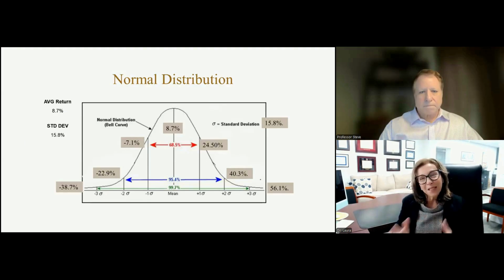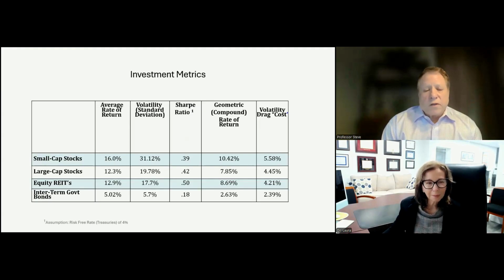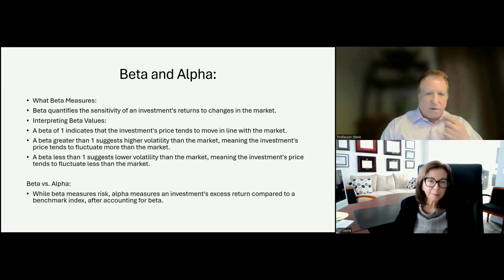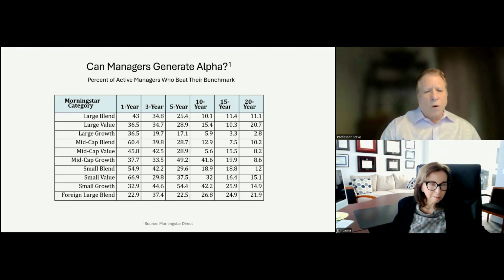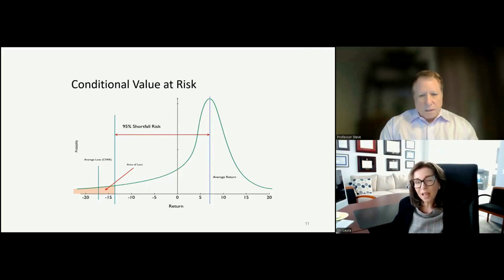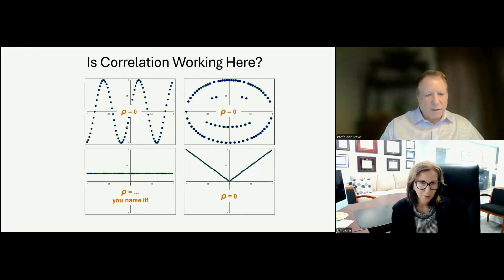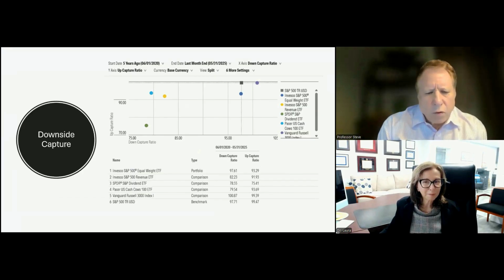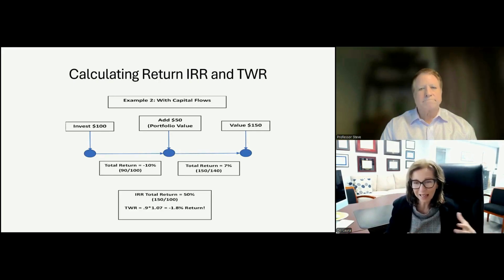Understanding Risk and Performance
In the latest episode of It's Your Smarter Money Show, hosts Laura and Steve delve into the complexities of portfolio evaluation and the common misinterpretations of performance data. They emphasize the importance of understanding both risk and return, highlighting key metrics like the Sharpe ratio and the significance of volatility in investment performance. The discussion also covers the pitfalls of relying solely on historical data and the necessity of considering worst-case scenarios, particularly for retirees. By exploring concepts like conditional value at risk and the use of copulas, they provide insights into how correlations can shift over time and impact portfolio efficiency. Ultimately, the episode encourages viewers to engage with the material and deepen their understanding of investment strategies.